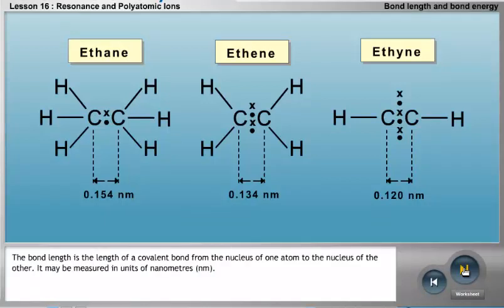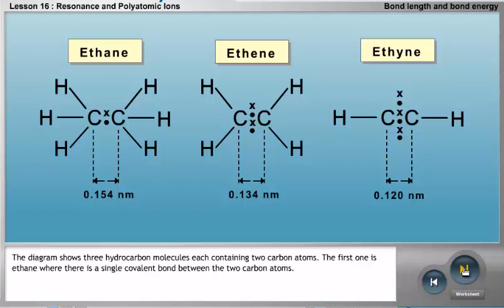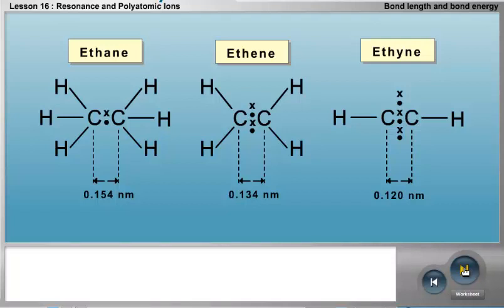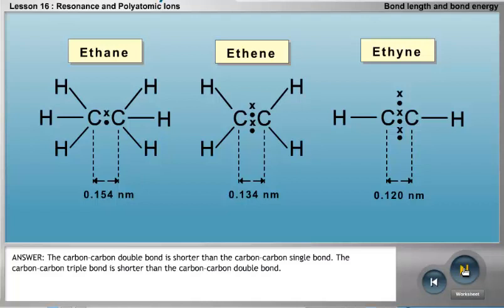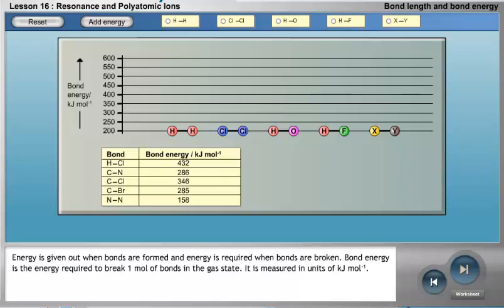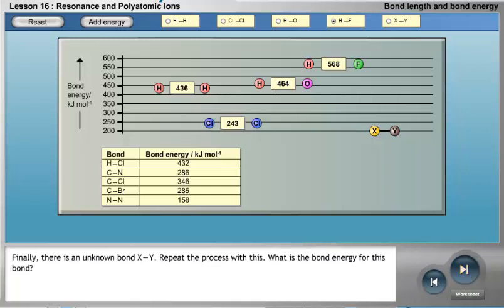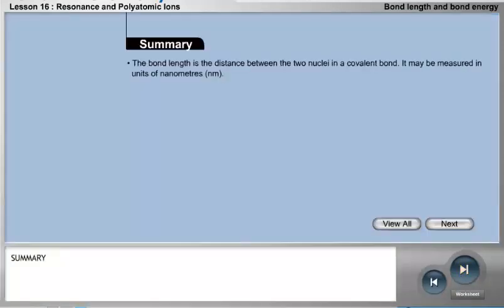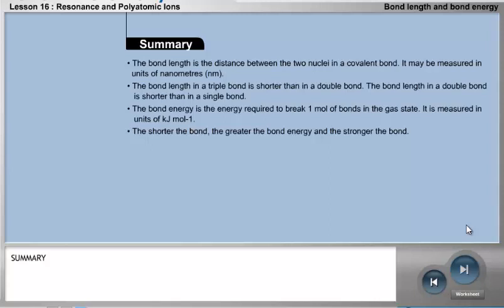CHAPTER 7 BOND LENGTH AND BOND ENERGY